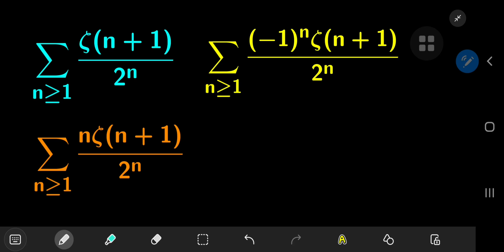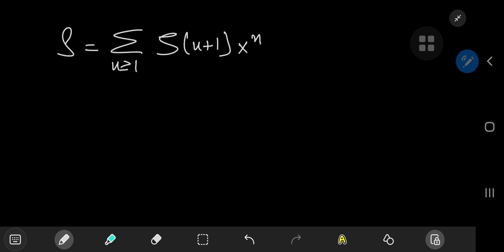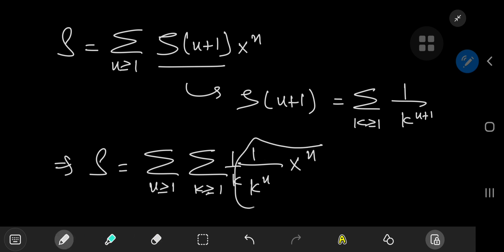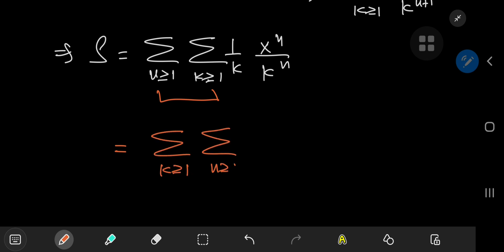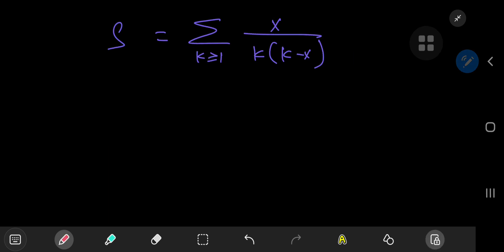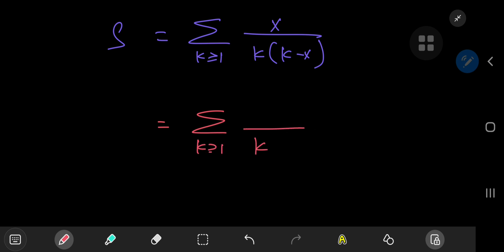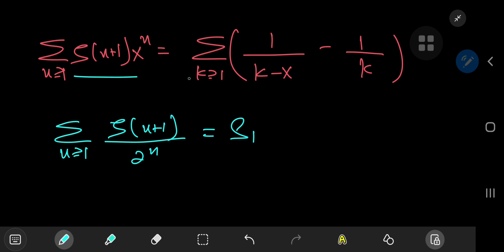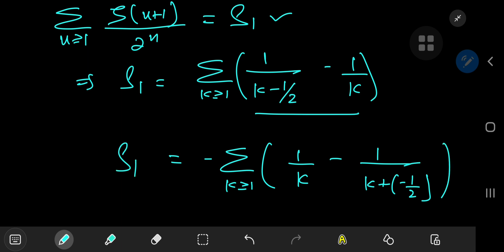3 RIDICULOUSLY AWESOME infinite zeta series!!!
The zeta function is one of the most fascinating objects in mathematics and these series expansions truly capture the beauty of its properties. It's amazing how slight variations in the argument of each series produce such strikingly different results!